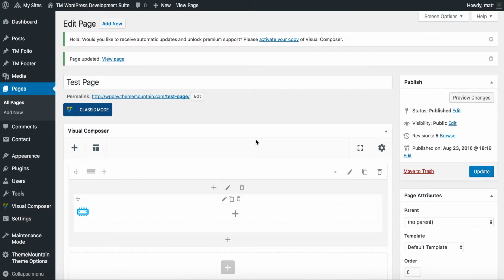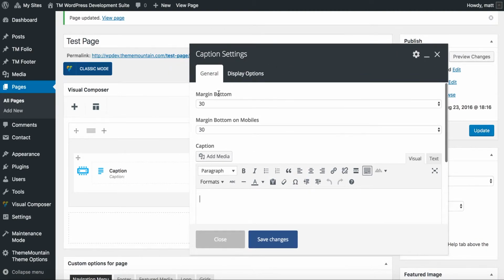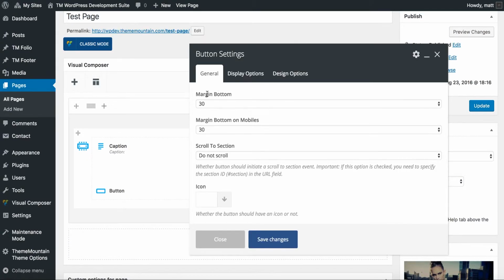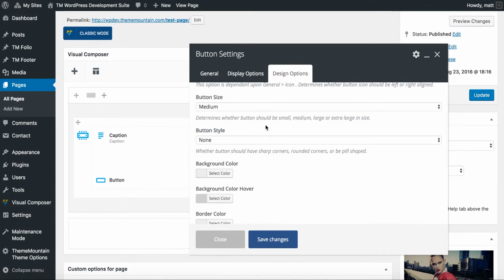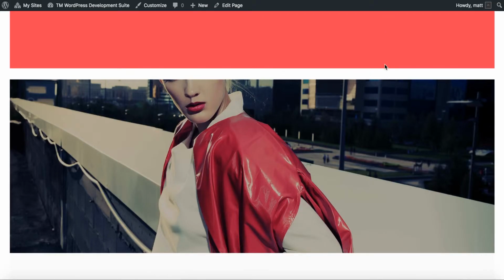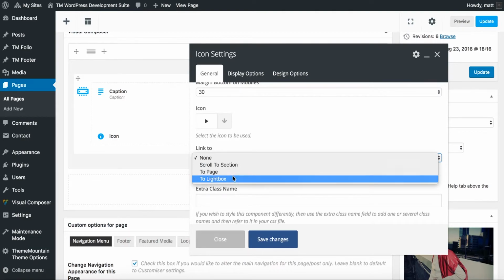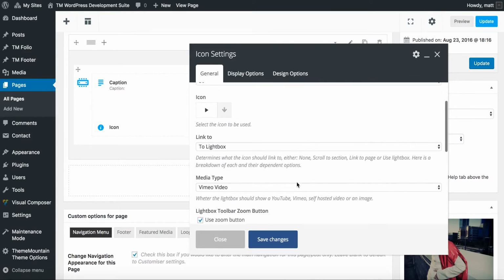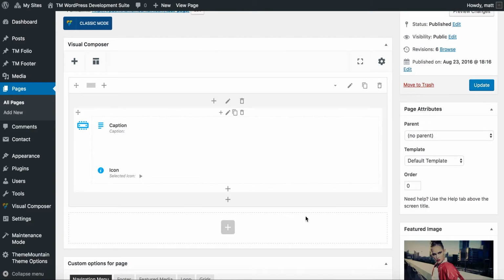Snowbridge Parallax Part 2 - ThemeMountain WordPress